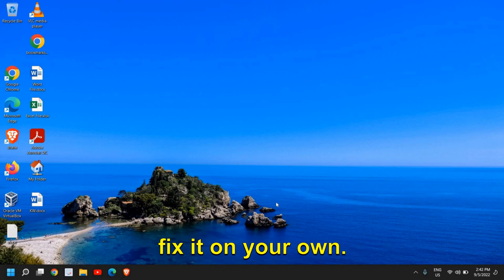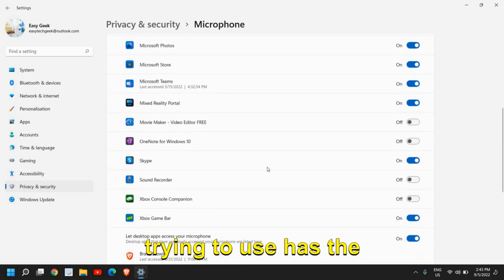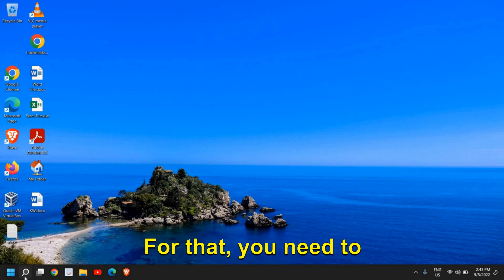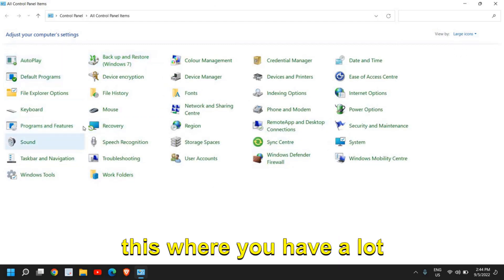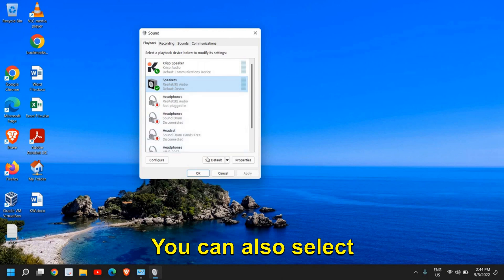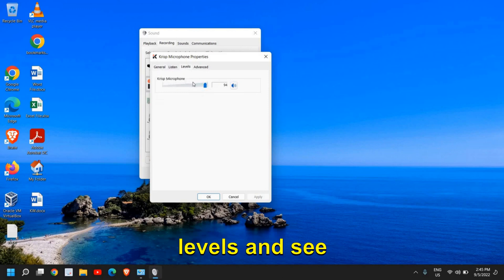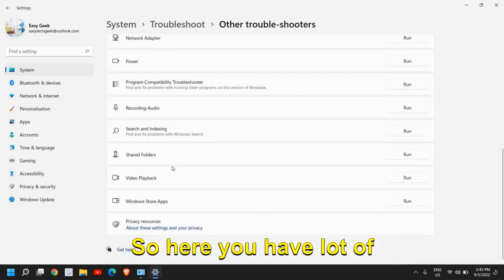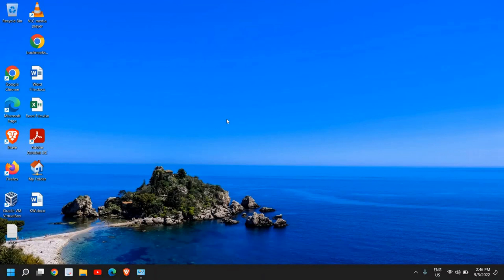Fix Microphone Not Working on Windows 11/10 [EASY TUTORIAL]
In this video, we'll guide you through the process of fixing microphone issues on Windows 11/10. If you're experiencing problems with your microphone not working properly or not being detected by your computer, you've come to the right place.

We'll start by explaining common reasons behind microphone malfunctions and provide step-by-step solutions to resolve them. Our troubleshooting methods are beginner-friendly and require no technical expertise. Whether you're using a built-in microphone or an external one, we've got you covered.

Throughout the video, we'll demonstrate various troubleshooting techniques, including checking audio settings, updating drivers, adjusting privacy settings, and more. We'll also address potential hardware-related issues and suggest practical solutions to get your microphone up and running again.

By the end of this video, you'll have a comprehensive understanding of how to troubleshoot microphone problems on Windows 11/10. Don't let technical difficulties hinder your content creation or communication experiences any longer!